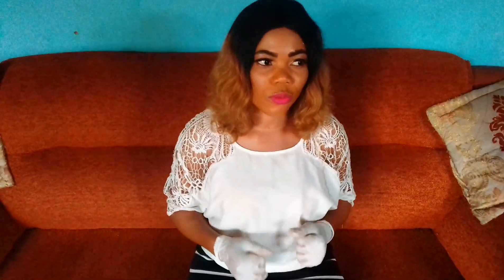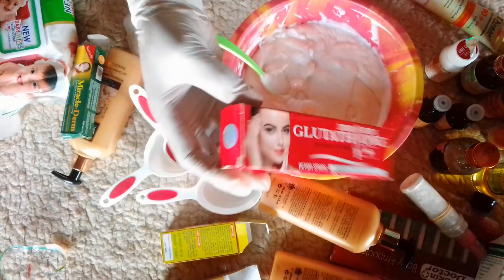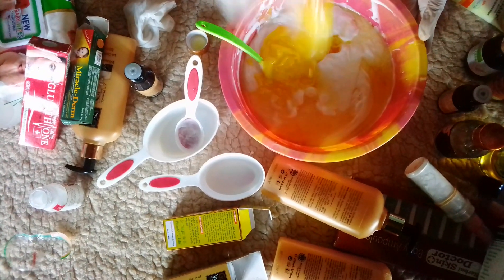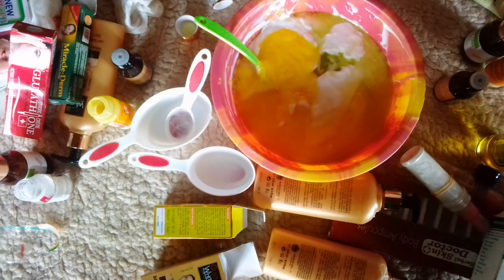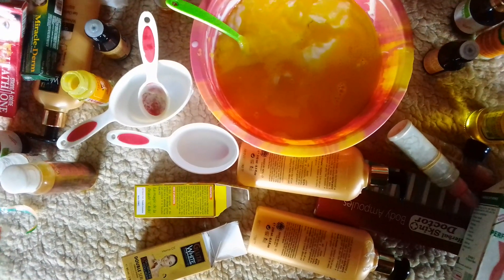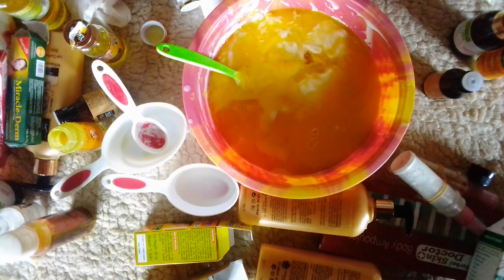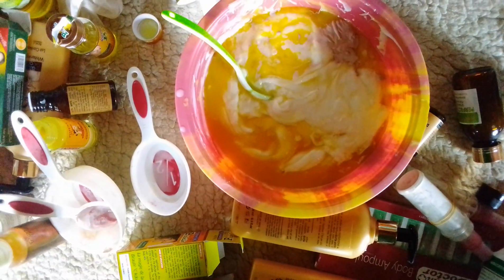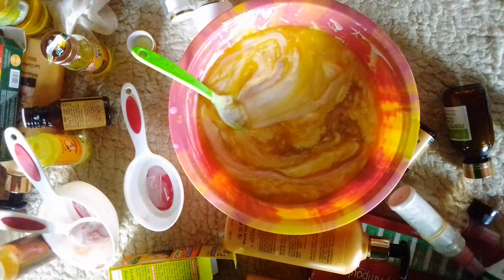Halfcast whitening body lotion/ 7days result